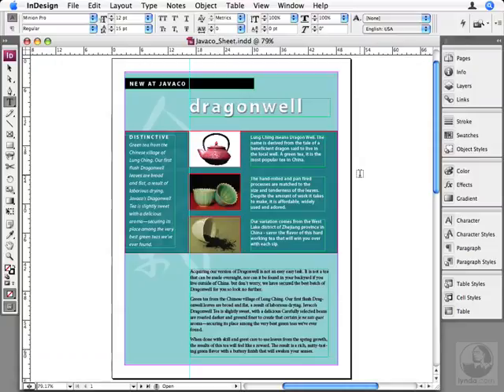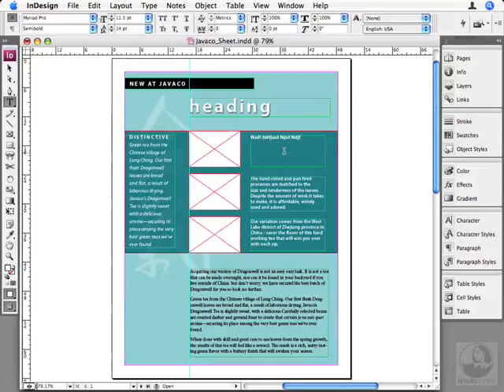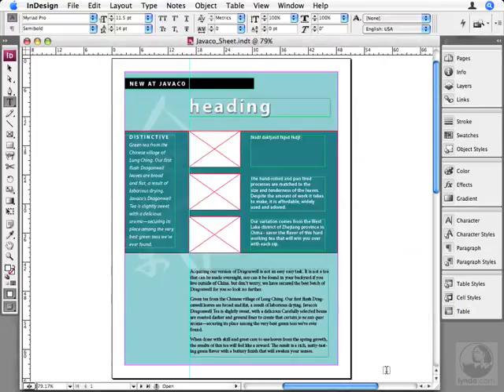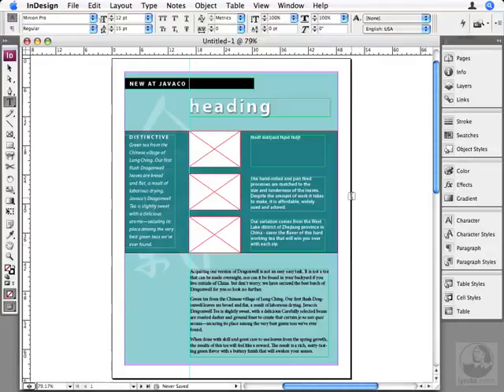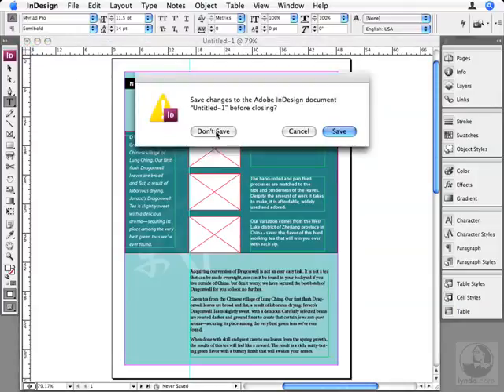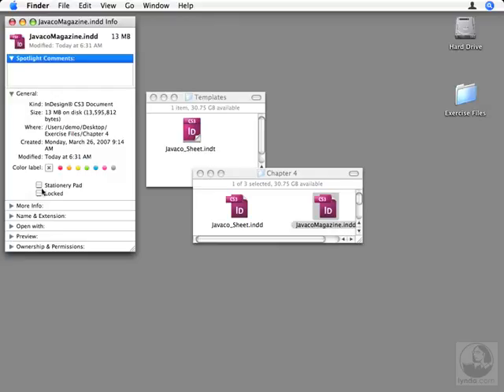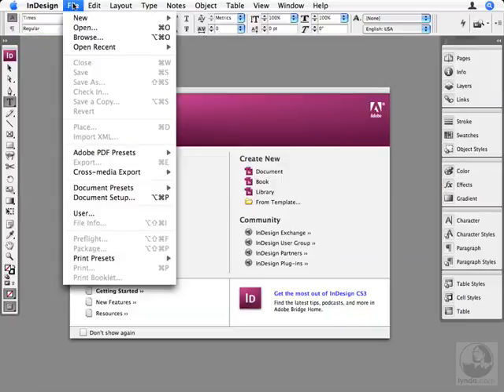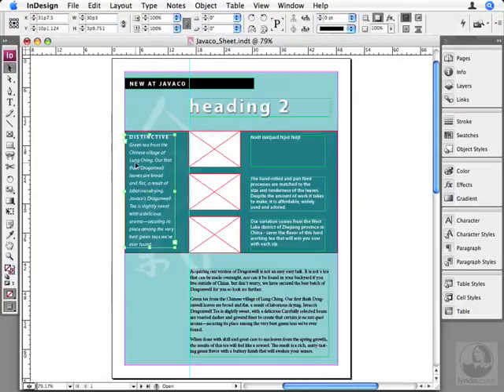04 09 templates